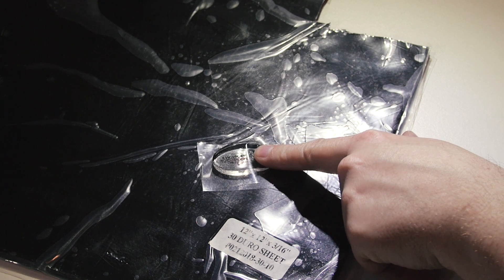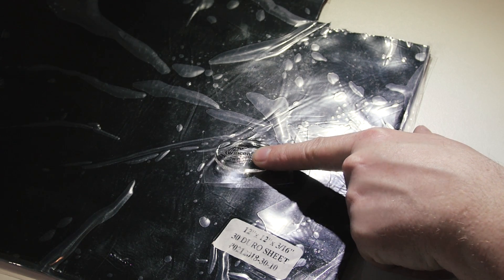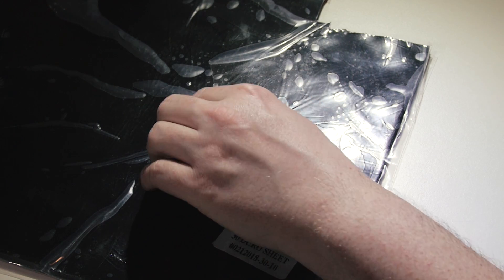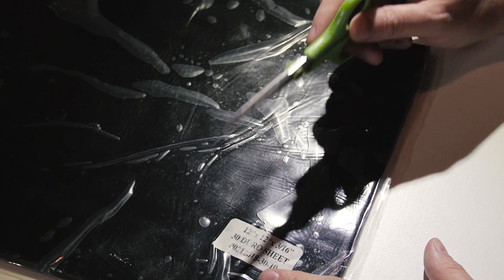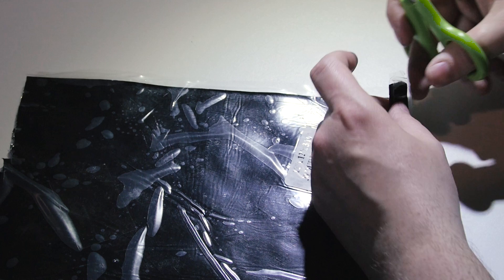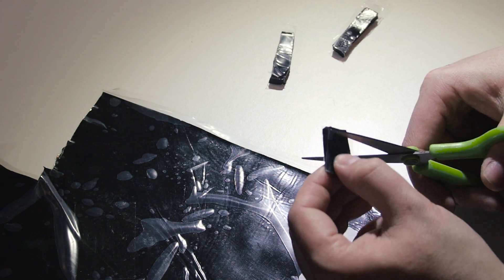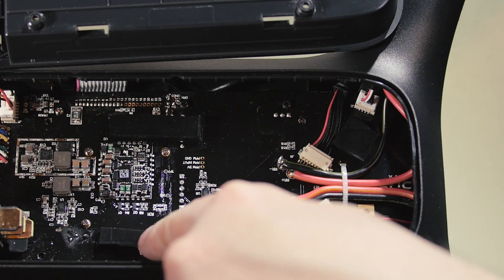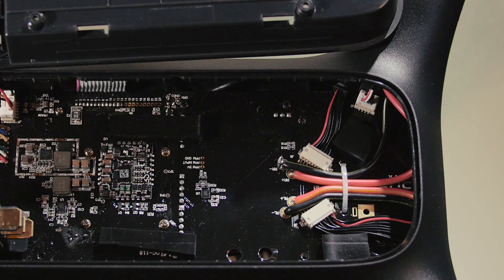3D Robotics Solo Sorbothane Duro Sheet tutorial (moongel)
A tutorial on adding Duro Sheet to further reduce high end vibration.

The Sorbothane Duro Sheet used in this video is 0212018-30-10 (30 DURO SHEET), 3/16x 12 x 12in